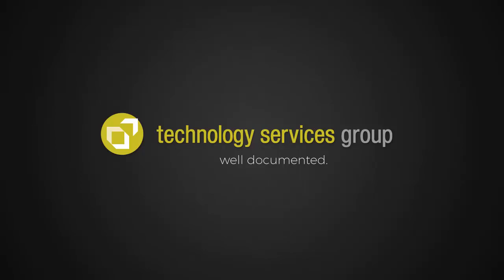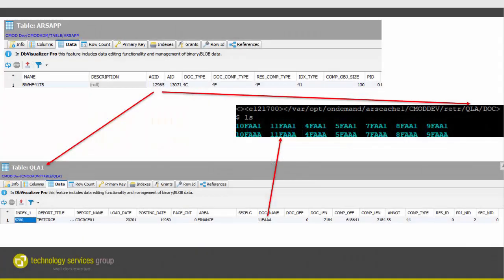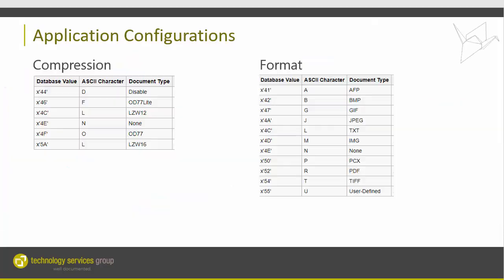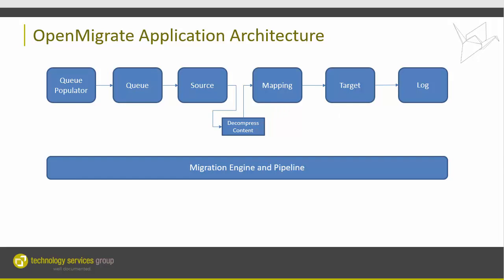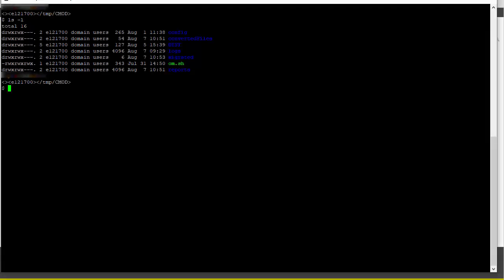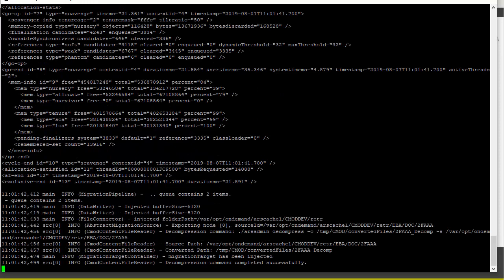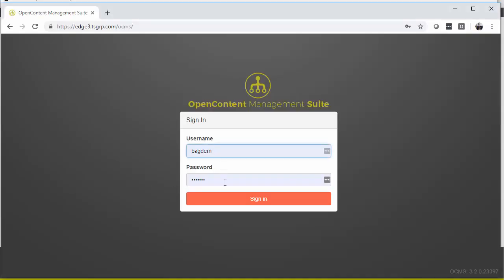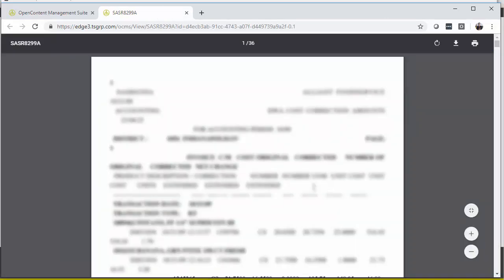IBM Content Manager & CMOD Migration Approach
Organizations looking to reduce the cost of supporting Content Manager or CMOD as soon as possible, TSG leverages some innovative migration solutions, including a rolling migration  combined with offline access methods from TSG’s OpenMigrate to allow customers to stop running CMOD considerably earlier than a full migration effort would typically take.